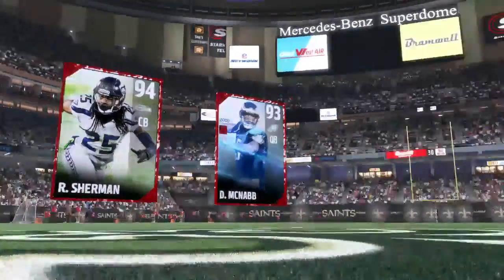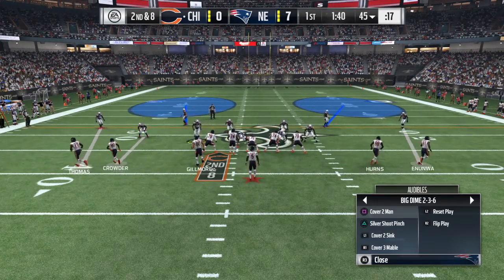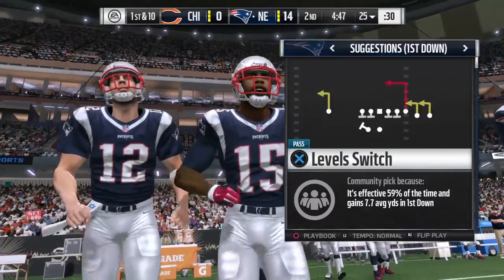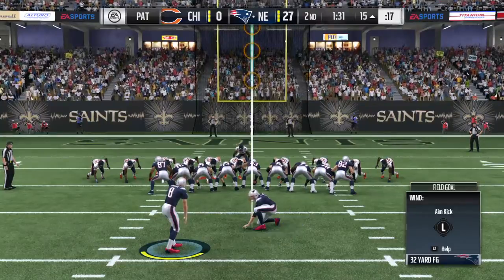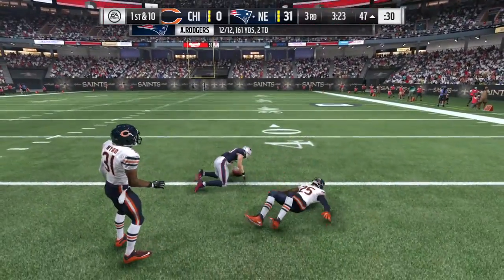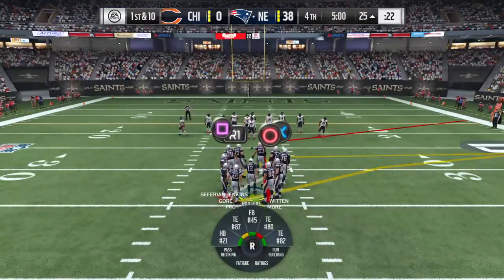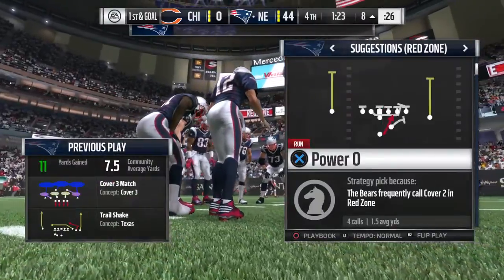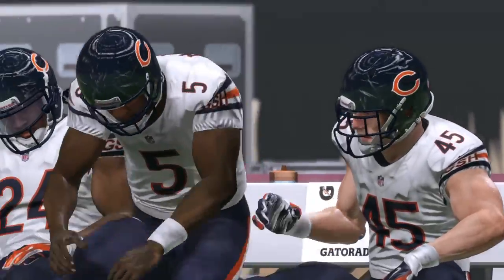Madden NFL 17 Draft Champions Patriots vs Bears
Date: 11/28/2017